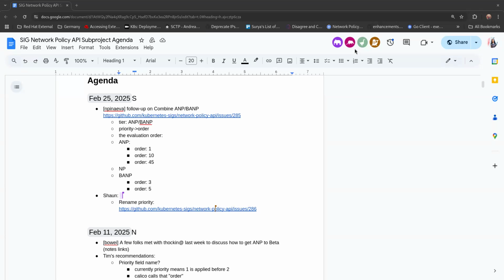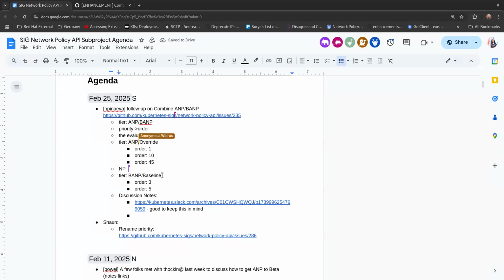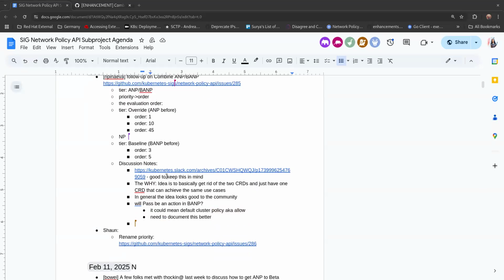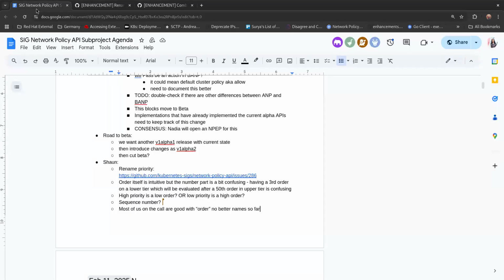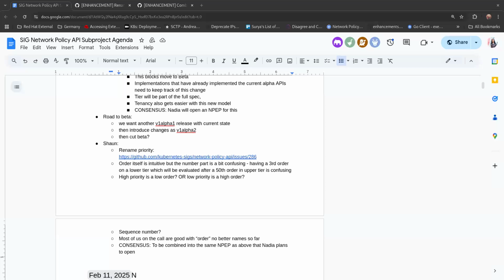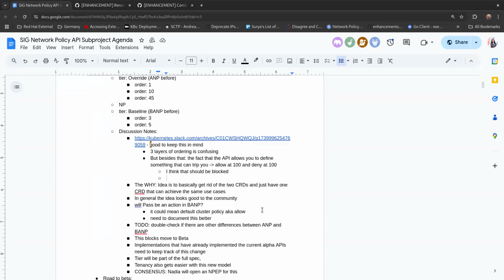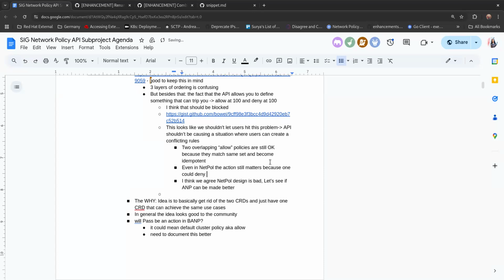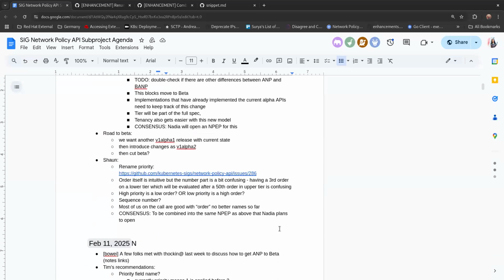Network Policy API meeting for 20250225